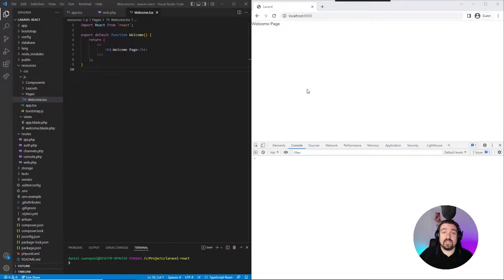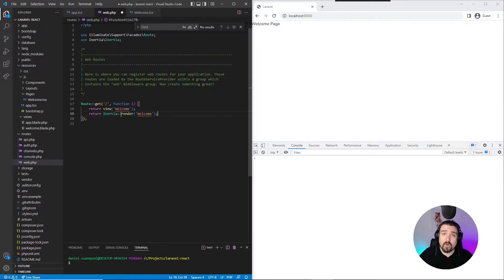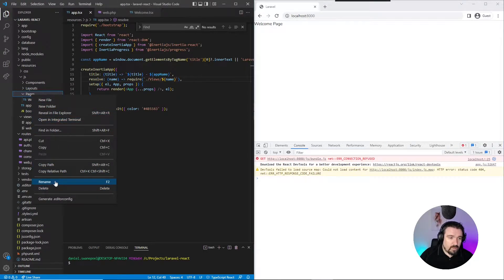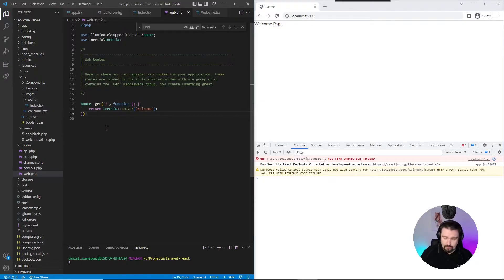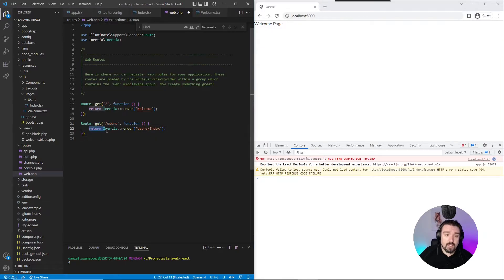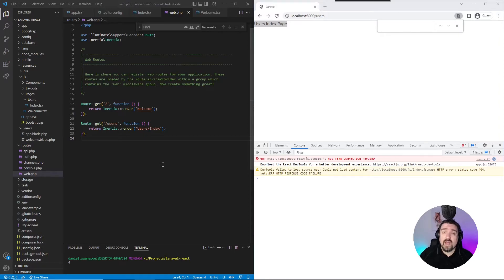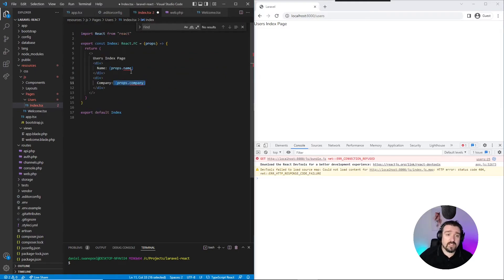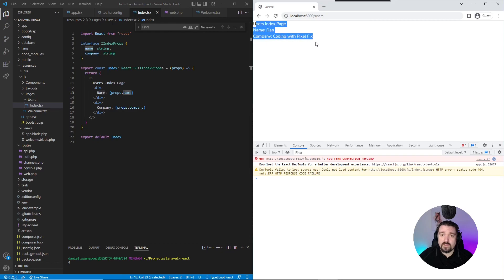How to create React JS pages and use Laravel 9 routing with Inertia JS and TypeScript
In this video, I will be showing you how to use Laravel 9 and React JS in the same project. I will be showing you how to create React JS pages (with TypeScript) and set up routes in Laravel 9 for these pages. I will also be showing you how to send variables from your Laravel 9 backend and receive them as props in your React JS frontend.

I offer free code reviews as a way to give back and share my knowledge with the community.